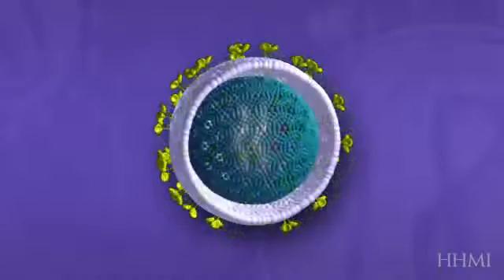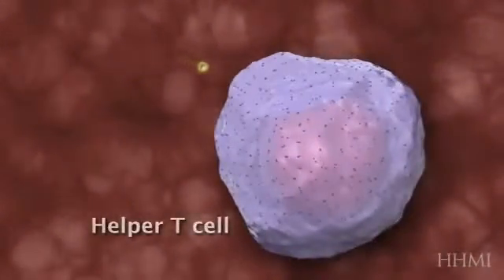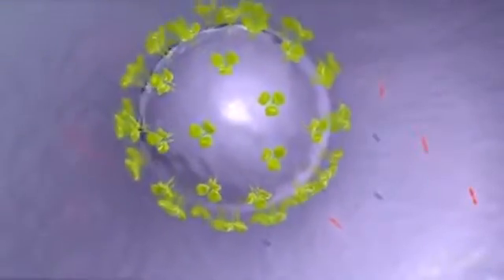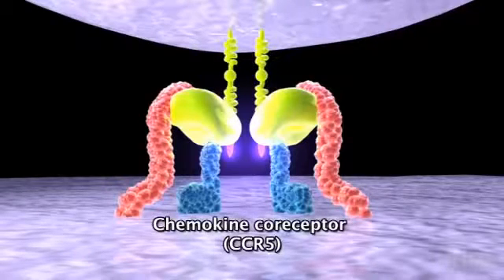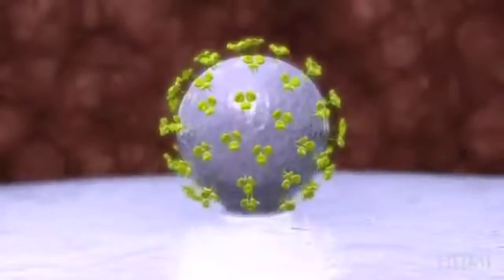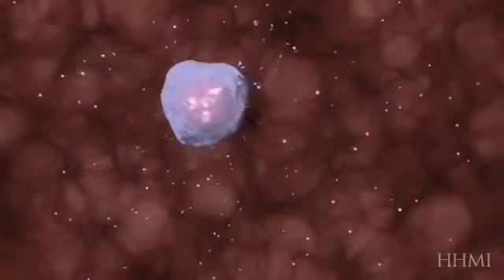hiv life cycle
today your learning how HIV infect a cell and replicates itself ☺